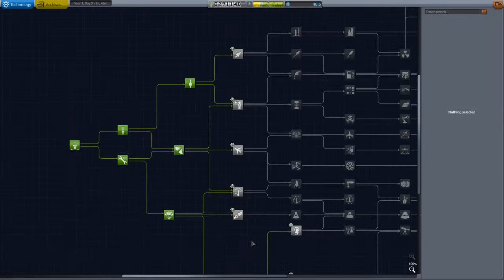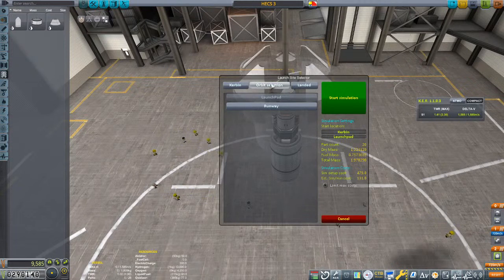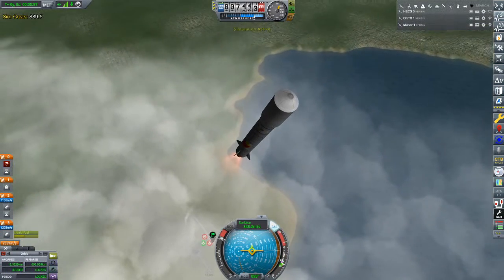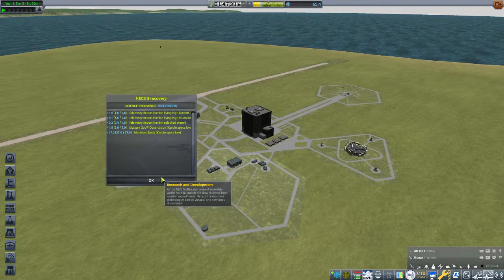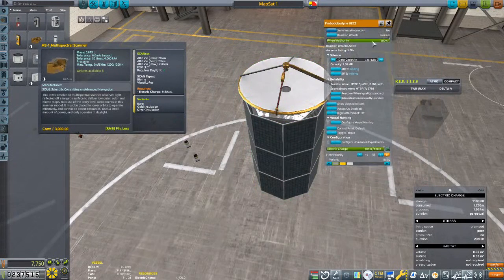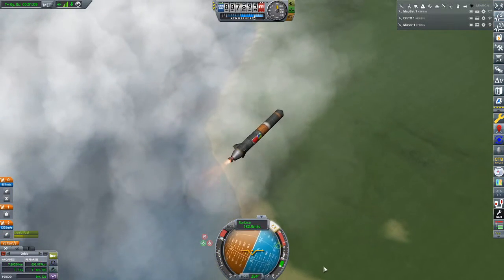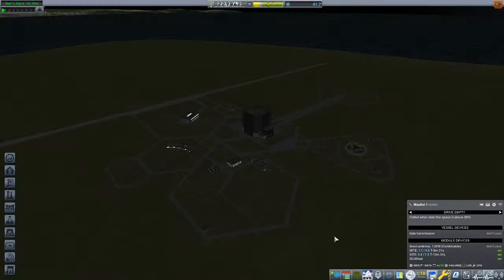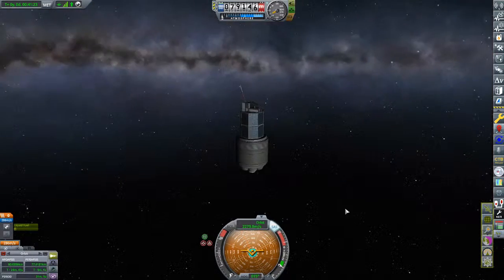Mun Probes - Part 2 | KSP Live Stream (1.11)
Mun Probes - Part 2: We use the SCANsat mod to start mapping the surface of Kerbin, but will Kerbalism's modifications of electrical and data consumption scuttle the mission?

0:00 - Introduction & Kerbin Surface Sampler
9:27 - Designing HECS 3: Orbital Sample Return
33:36 - Flight of the HECS 3
49:01 - Designing MapSat 1
1:14:51 - Abort of MapSat1a
1:18:47 - Launch and Insertion of MapSat 1b
1:31:55 - Design and Launch of MapSat2

Full List of Mods:
► Chatterer
► Click Through Blocker
► Configurable Containers
► Contract Configurator
  ► Contract Packs: Bases and Stations Reborn
  ► CommNet Relays
  ► Career Evolution
  ► Kerbal Academy
  ► Tourism Plus
► Contracts Window+
► Kerbalism
► KRASH
► Navball Alignment Indicator
► Persistent Rotation
► Restock
► Restock+
► SCANsat
► Scatterer
► Strategia
► Texture Replacer
► Trajectories
► Transfer Window Planner
► Waypoint Manager